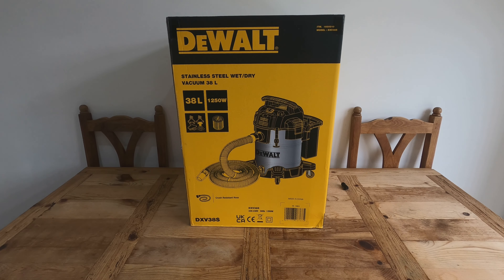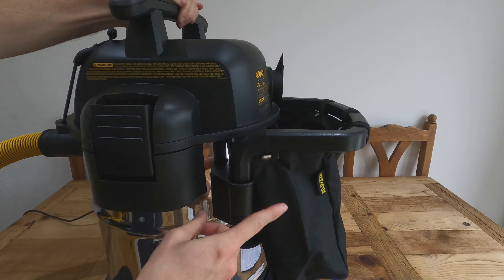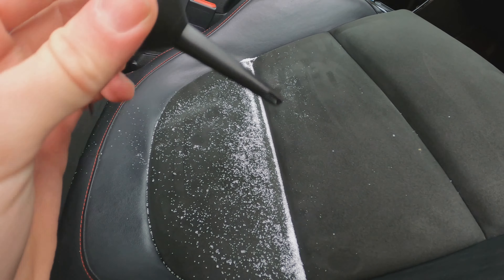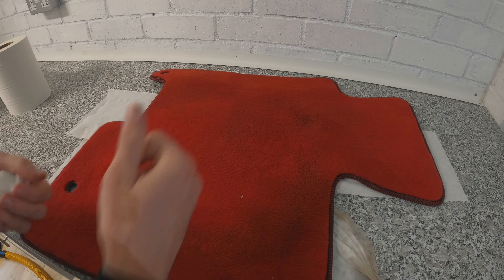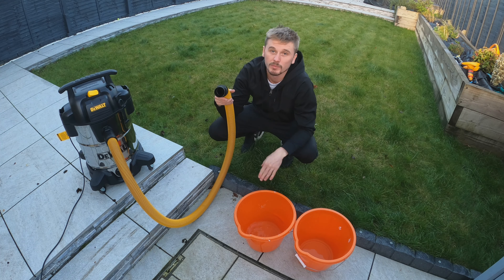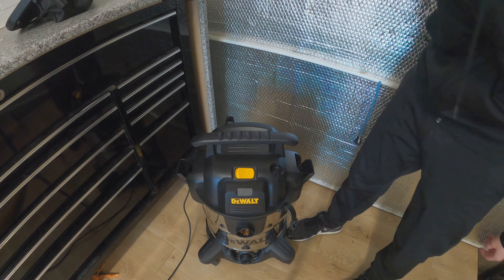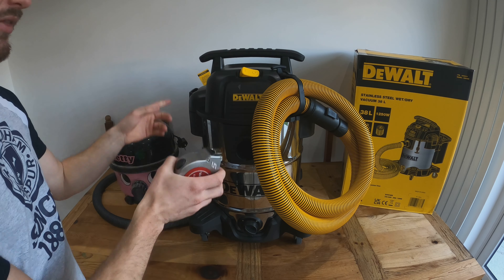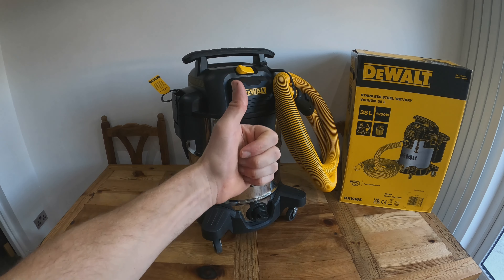DeWalt Wet & Dry Vacuum Cleaner & Blower - Costco £78 Bargain